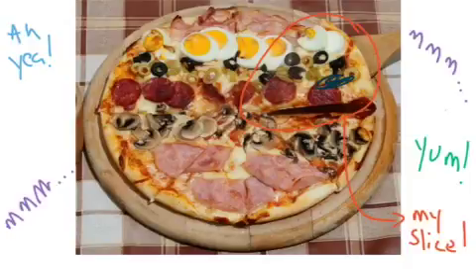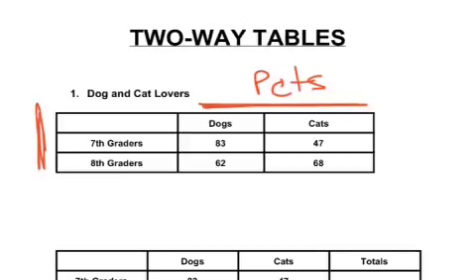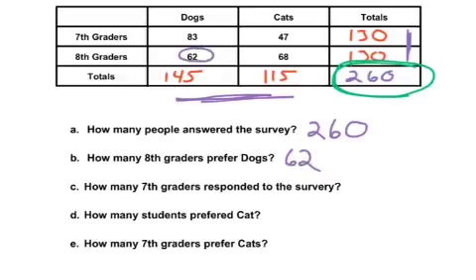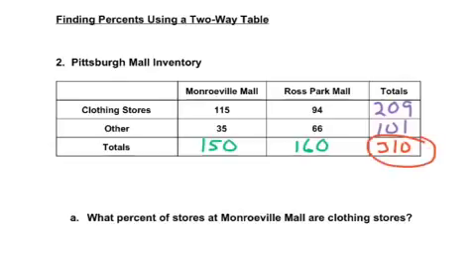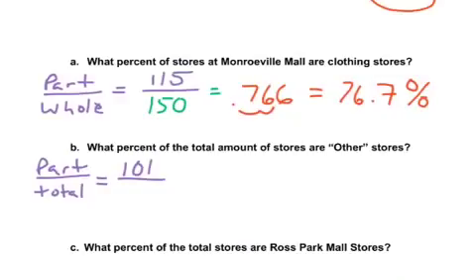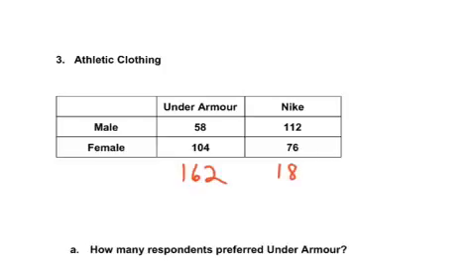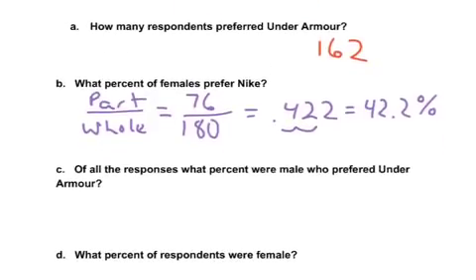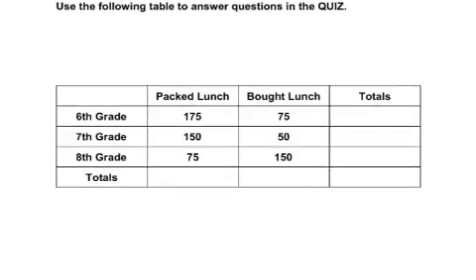two way tables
Two way tables with percents